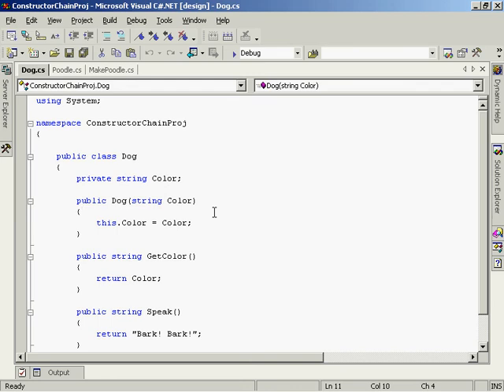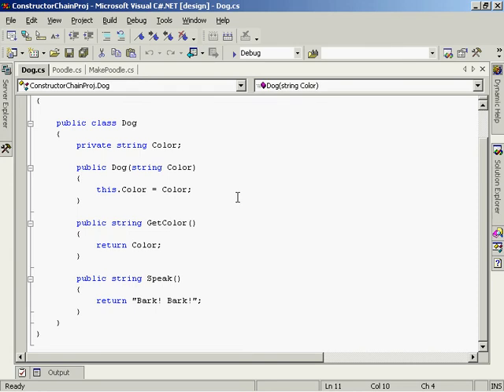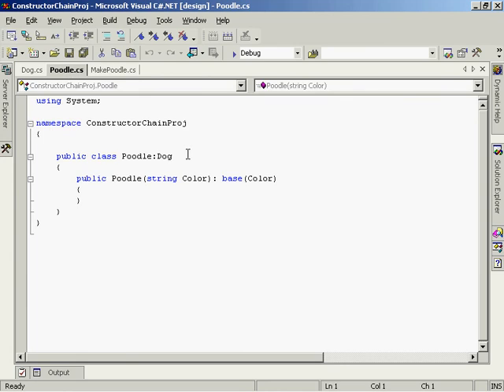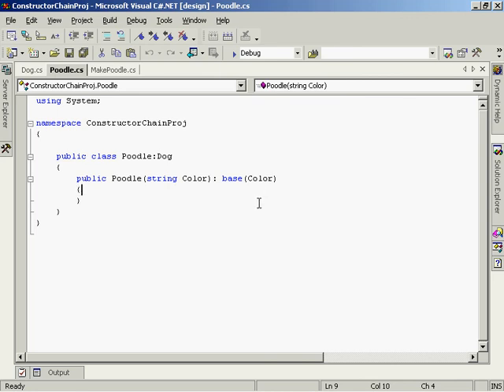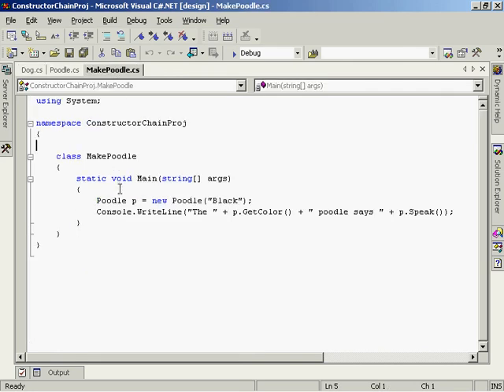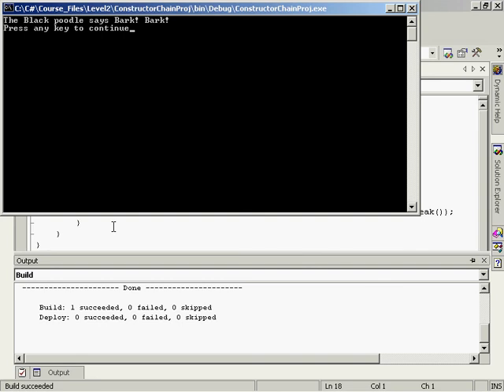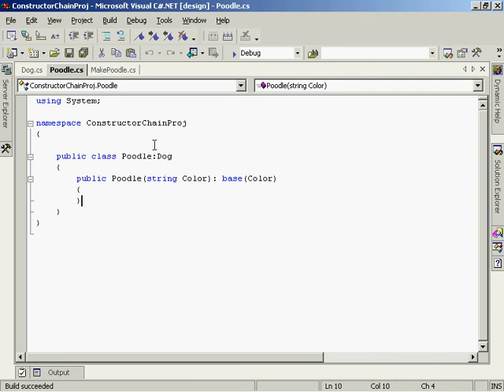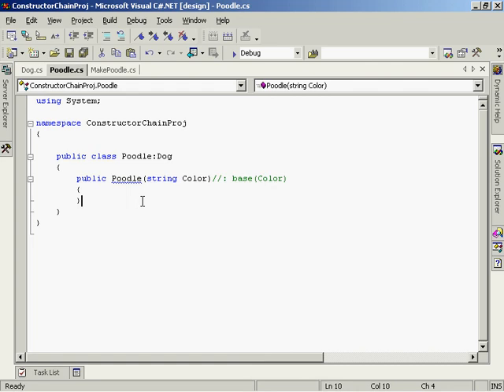c#L2 3 4 4